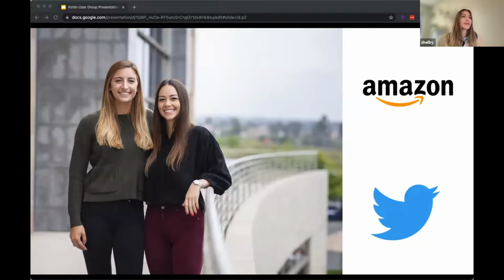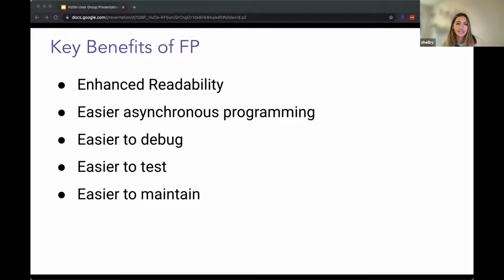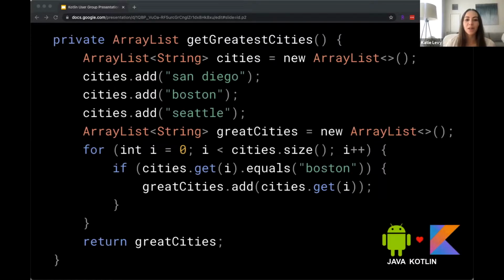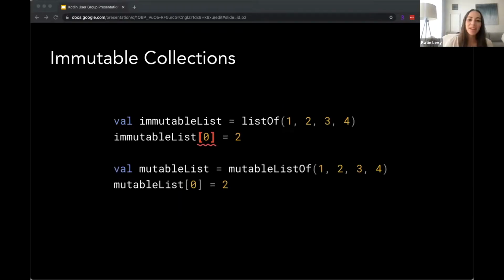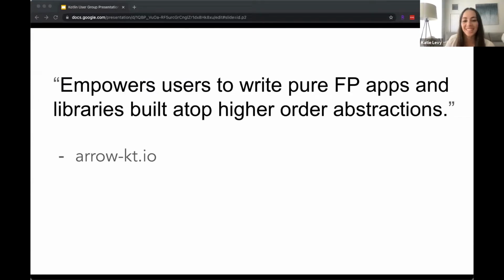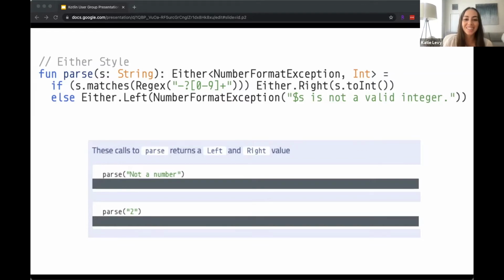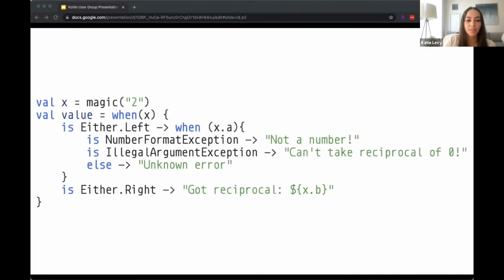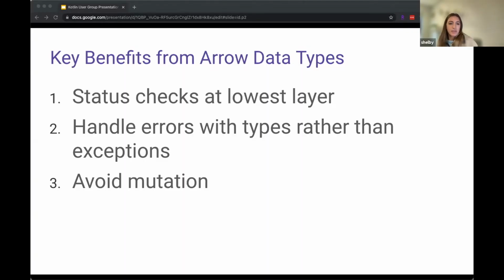The Best of Both Worlds: Kotlin + FP by Shelby Cohen and Katie Levy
Functional Programming is an excellent way to simplify your code and reduce bugs, and to make things even better, Kotlin provides a natural transition to using Functional Programming paradigms. But before that, let’s talk about what Functional Programming even is. In this talk, we’ll break down the key aspects of what defines Functional Programming and the key benefits of using Functional Programming paradigms. Then we’ll walk you through how to use Functional Programming more in your Kotlin code to really have the best of both worlds. We’ll dip our toes into some basic examples, then dive into the deep-end with some more complex data structures from Arrow, a Functional Programming library for Kotlin.

When you walk away from this talk, you will be able to incorporate the tangible examples you have learned into your own Kotlin code!
Bio